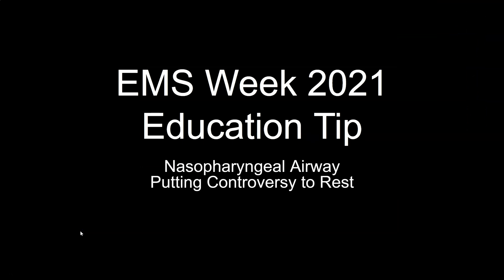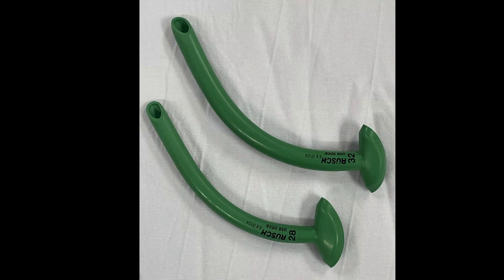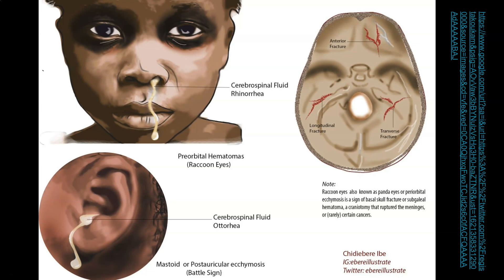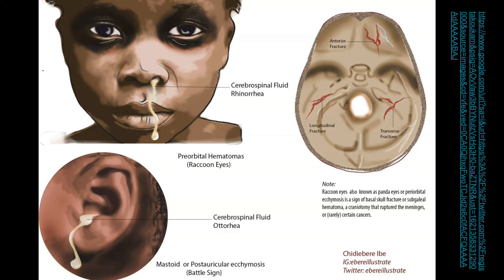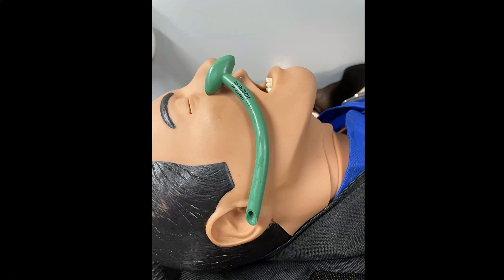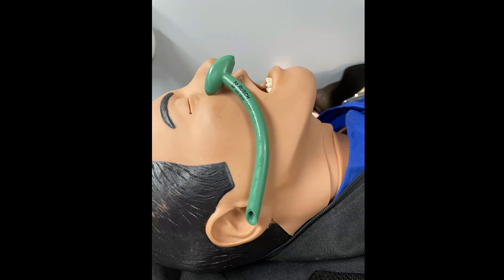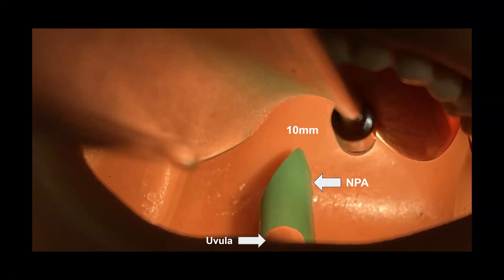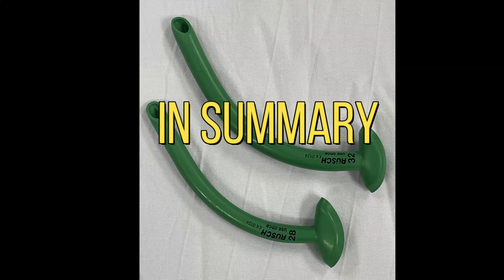Nasopharyngeal Airway, The Truth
This quick video will describe and help solve the controversies around the nasopharyngeal airway.